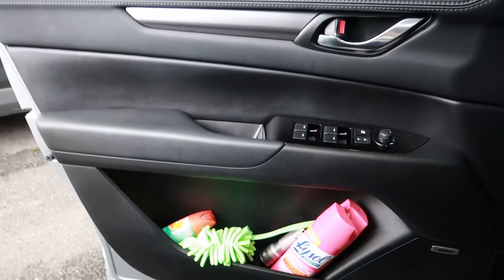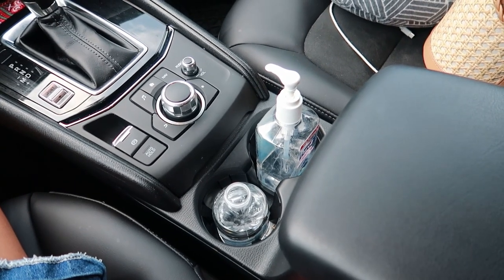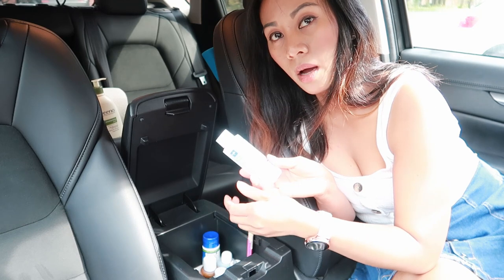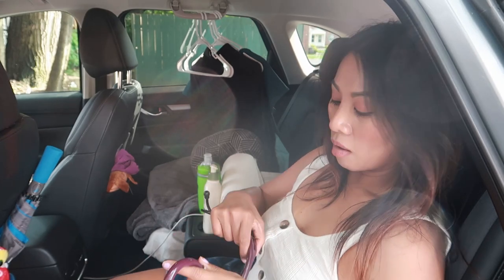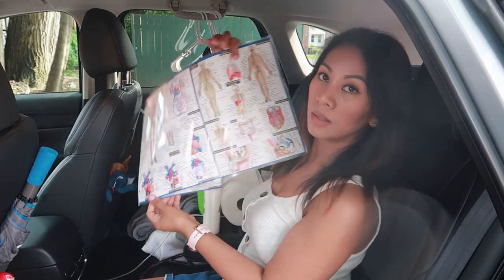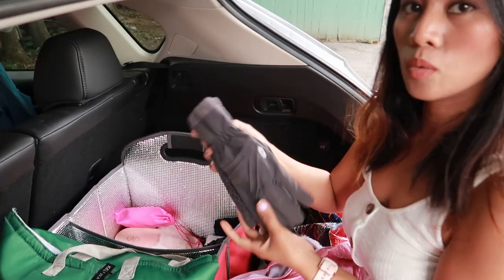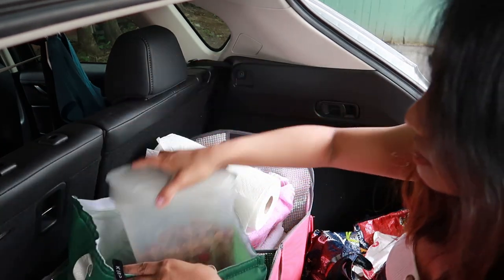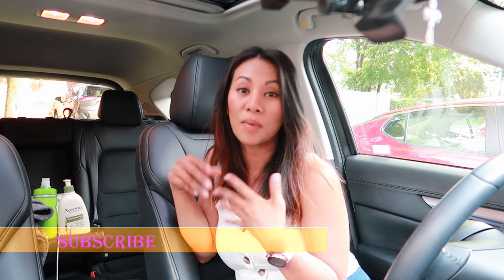How I organize my car 2020 | travel nurse edition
hey guys, new video here.. I want to share how I arrange my car and show you guys what stuff I keep.. I travel long distances to work and having my necessities is a must and I would like to show how I store my stuff.. enjoy the videos guys